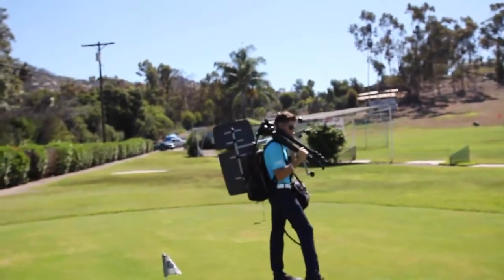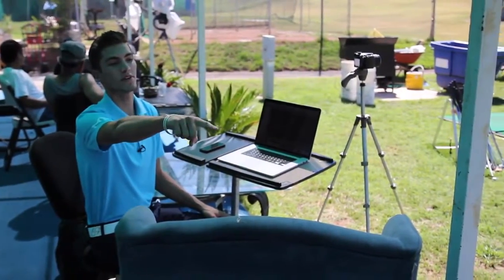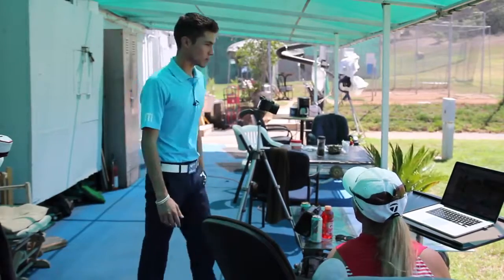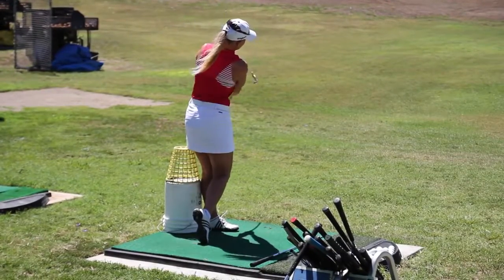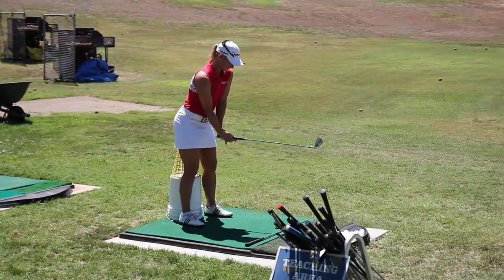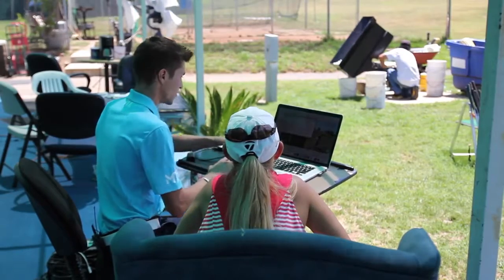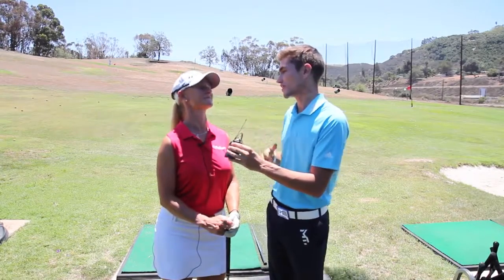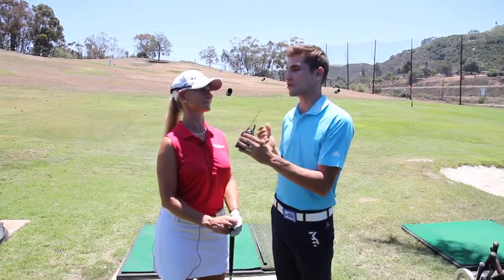Inside Look of Golf Lesson With Michelle Sheptak